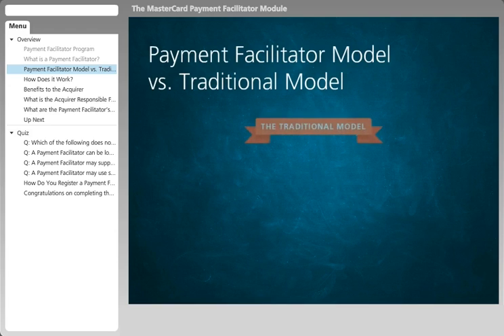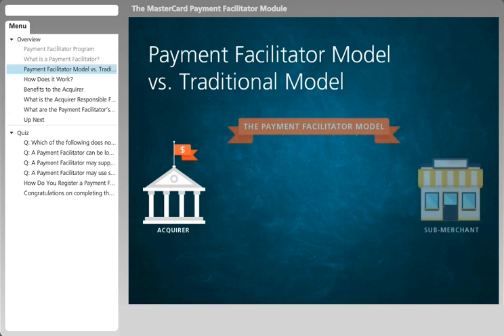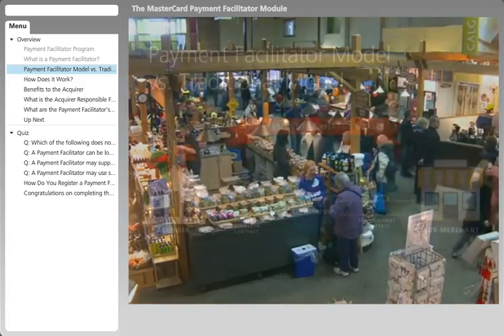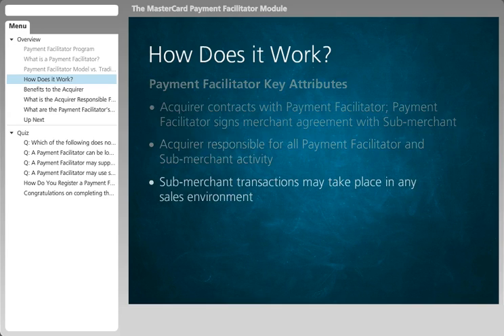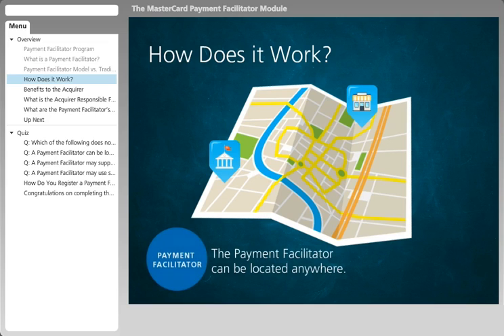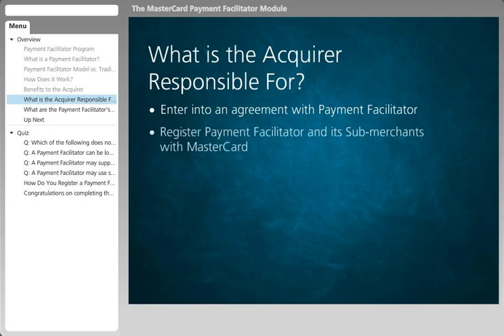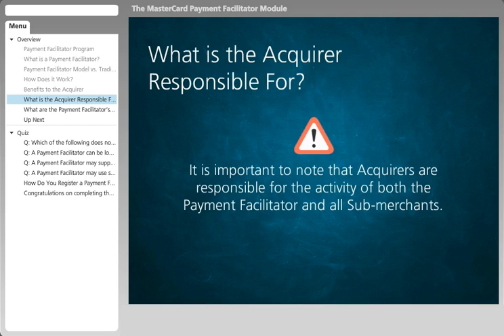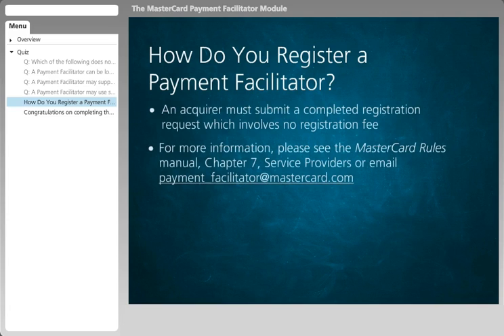MasterCard Payment Facilitator Module 1